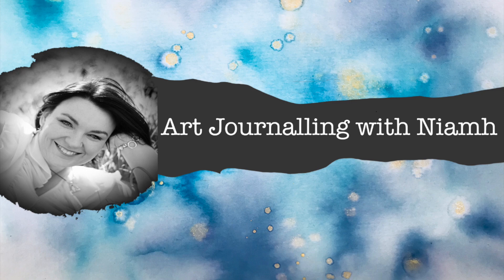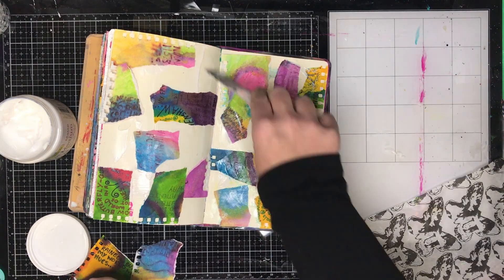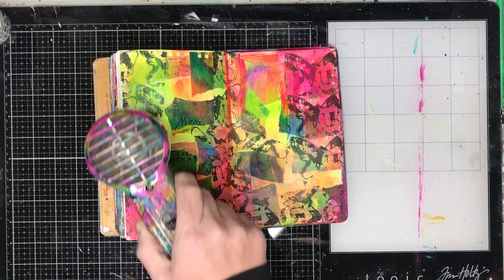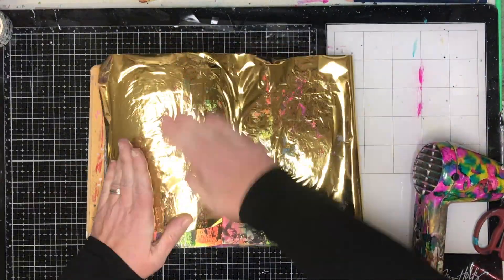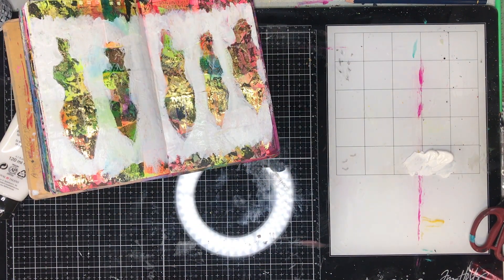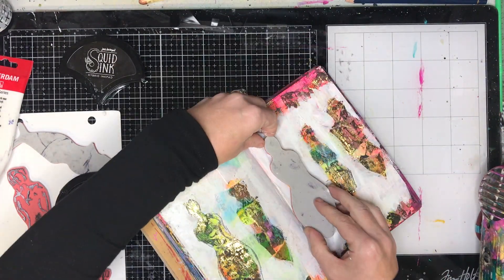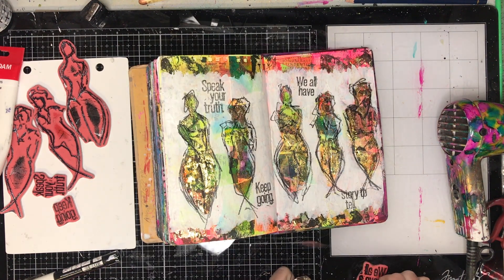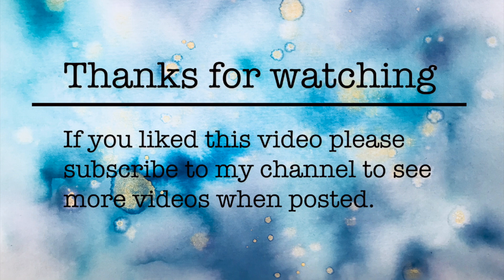Use it up journal: Gilded abstract figures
A quick collaged page using gold foil and metallic oil pastels to create a gilded effect.